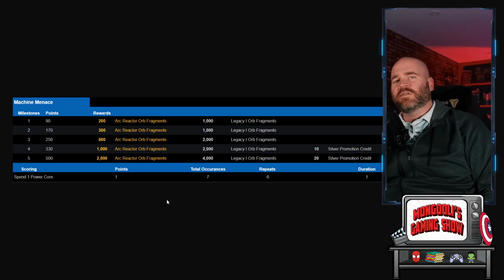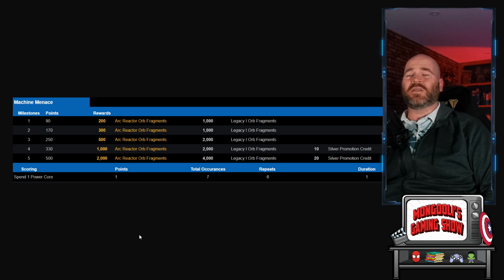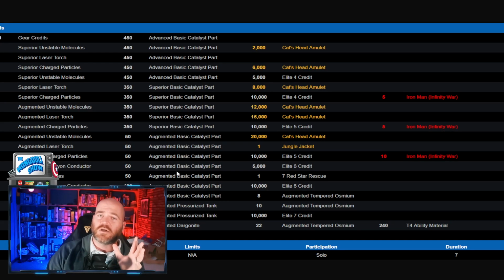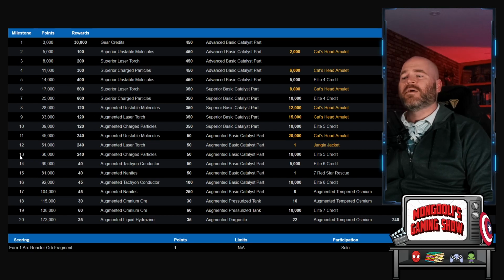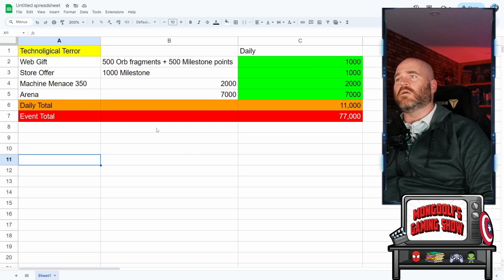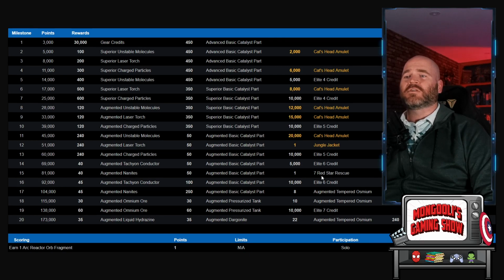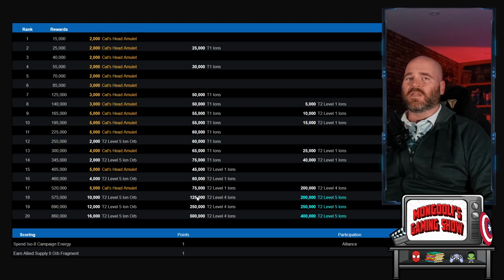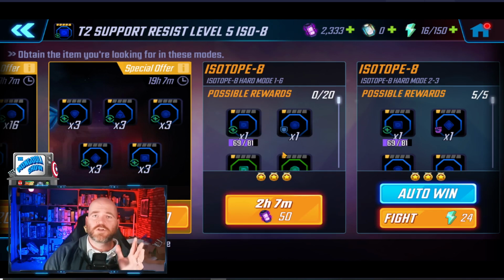Easy Iron Man Infinity War unlock event! 3 Events in one video! Marvel Strike Force!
3 events in a single video!  Everything you need to be doing this week to get all your monthly stuff, and Unlock Iron Man Infinity War!

Twitch.tv/TheMongooliShow